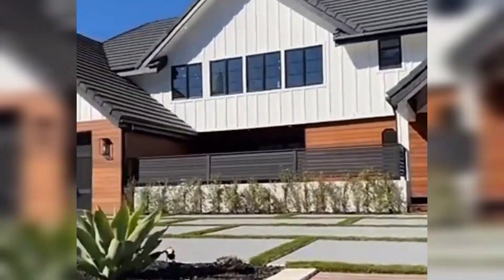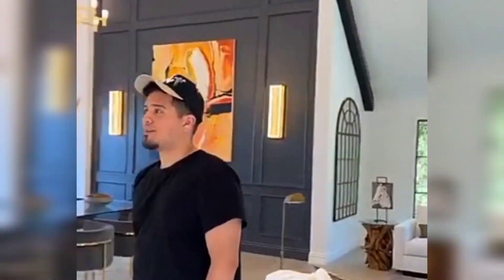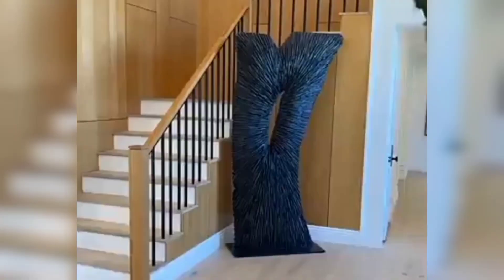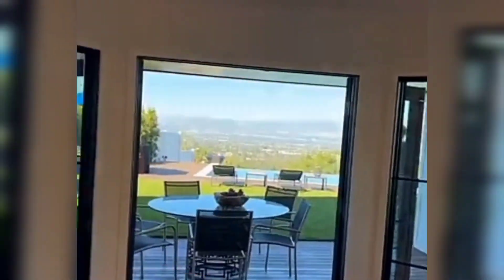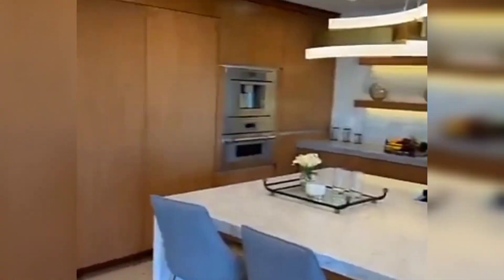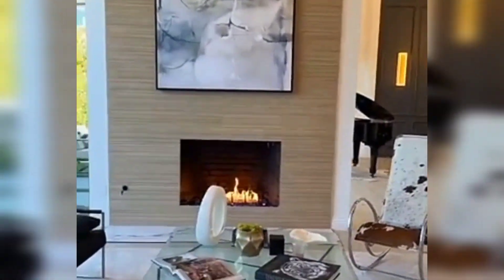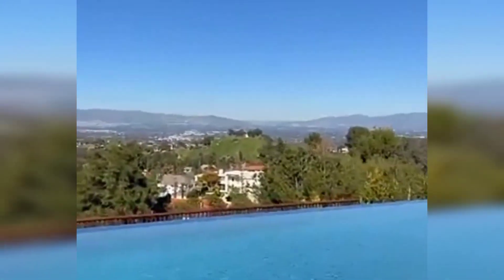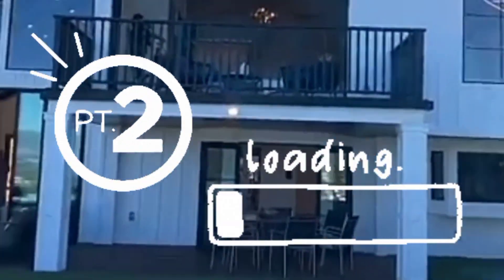MOVING TO A NEW HOUSE!!!